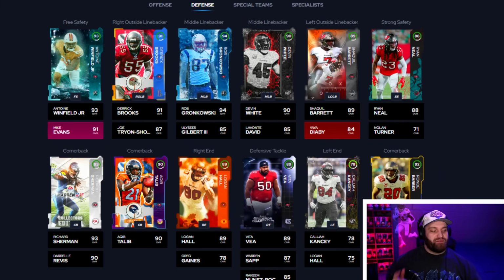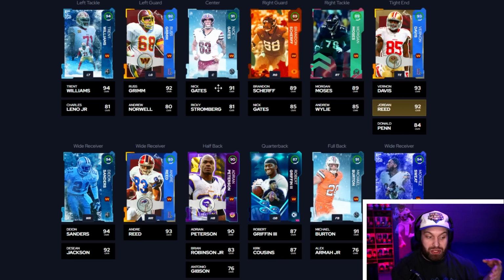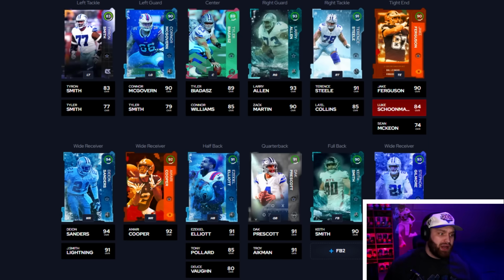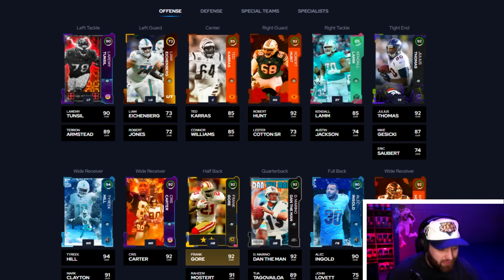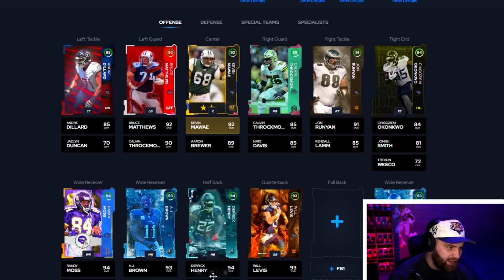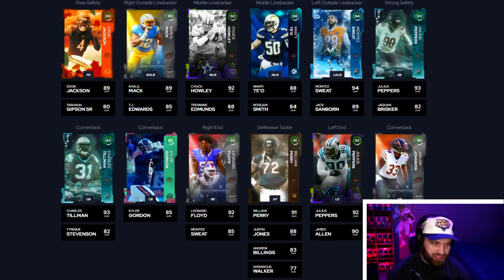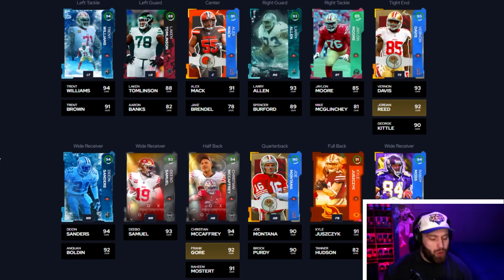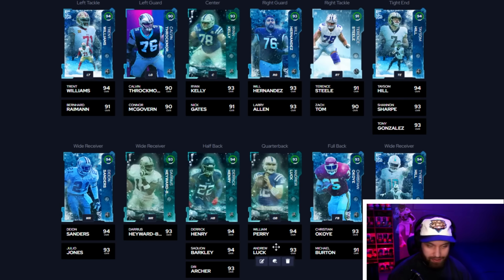The Top 10 Theme Teams in Madden 24...